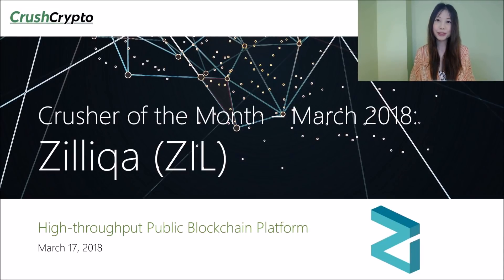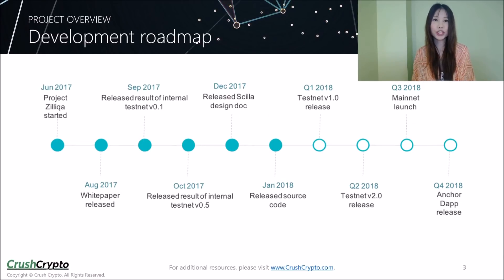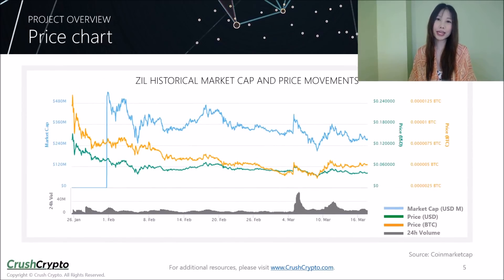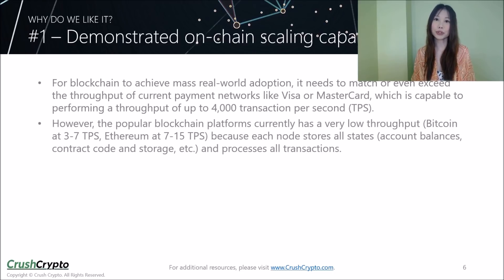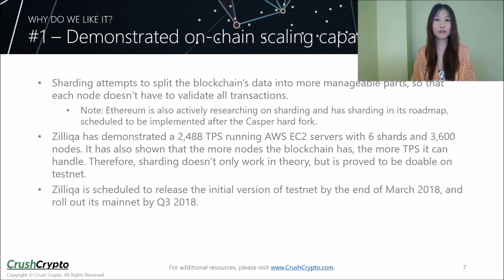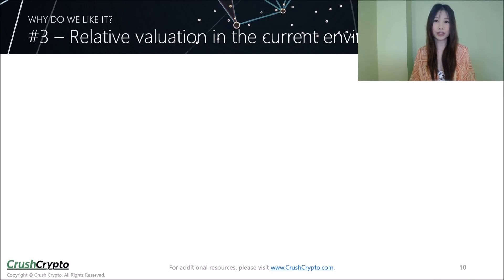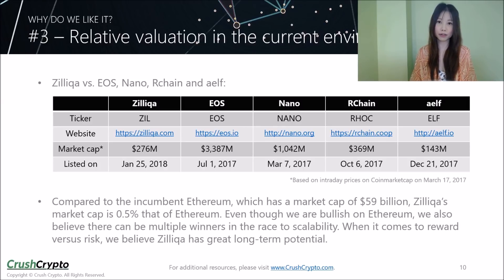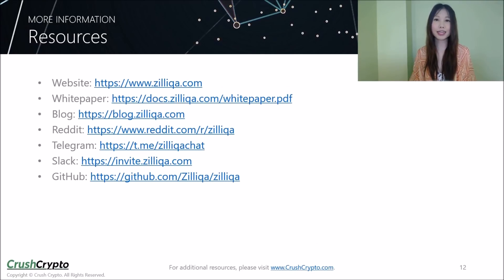Crusher of the Month: Zilliqa (ZIL) - High-throughput Public Blockchain Platform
Zilliqa is a high-throughput public blockchain platform designed to scale to thousands of transactions per second. Zilliqa is one of the few blockchains that has demonstrated a high transaction throughout in the range of thousands of transactions a second using common servers (AWS EC2).

Download the free ICO Guide which contains 6 simple steps for analyzing any ICOs to find the winning projects

Note: This is not a paid review. We do not offer promotional or advertising services. Our content is based on our own research, analysis and personal opinion.

In our Crusher of the Month series we will select a coin or token each month that we have high conviction in. Here are some reasons why we selected Zilliqa (ticker: ZIL) for our March 2018 Crusher of the Month:

#1: Demonstrated On-Chain Scaling Capability

For blockchain to achieve mass real-world adoption, it needs to match or even exceed the throughput of current payment networks like Visa or MasterCard, which is capable to performing a throughput of up to 4,000 transaction per second (TPS).

However, the popular blockchain platforms currently has a very low throughput (Bitcoin at 3-7 TPS, Ethereum at 7-15 TPS) because each node stores all states (account balances, contract code and storage, etc.) and processes all transactions.

So far, Zilliqa is the only blockchain with a working implementation of sharding which allows the platform to achieve TPS in the thousands.

Sharding attempts to split the blockchain's data into more manageable parts, so that each node doesn’t have to validate all transactions. Ethereum is also actively researching on sharding and has sharding in its roadmap, scheduled to be implemented after the Casper hard fork.

Zilliqa has demonstrated a 2,488 TPS running AWS EC2 servers with 6 shards and 3,600 nodes. It has also shown that the more nodes the blockchain has, the more TPS it can handle. Therefore, sharding doesn’t only work in theory, but is proved to be doable on testnet.

Zilliqa is scheduled to release the initial version of testnet by the end of March 2018, and roll out its mainnet by Q3 2018.

#2: Strong Team and Advisors

Zilliqa’s development activities has been very active, with over 10 contributors on GitHub. They also provide bi-weekly update on their development progress on their blog.

It has a stacked team and advisors working on the project, which gives us confidence that the team can achieve its vision.

#3: Relative Valuation in the Current Market Environment

We are currently experiencing a bear market, which actually provides opportunities to pick up quality projects at a discount.

Zilliqa’s current market cap is at $281 million, comparing to EOS at $3.7 billion, Nano at $1.2 billion, RChain at $413 million, and aelf at $156 million (which is our earlier Crusher of the Month).

Compared to the incumbent Ethereum, which has a market cap of $59 billion, Zilliqa’s market cap is 0.5% that of Ethereum. Even though we are bullish on Ethereum, we also believe there can be multiple winners in the race to scalability. When it comes to reward versus risk, we believe Zilliqa has great long-term potential.

Please do your own research before making any investment decisions. Cryptocurrency investments are volatile and high risk in nature. Don't invest more than what you can afford to lose. Crush Crypto makes no representations, warranties, or assurances as to the accuracy, currency or completeness of the content contained in this video or any sites linked to or from this video.